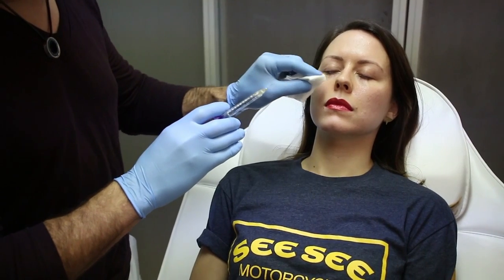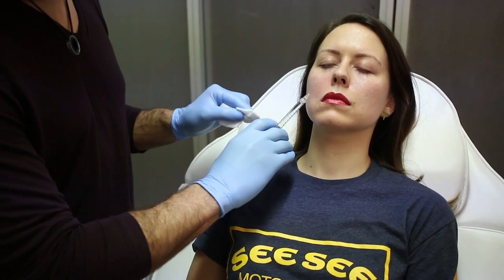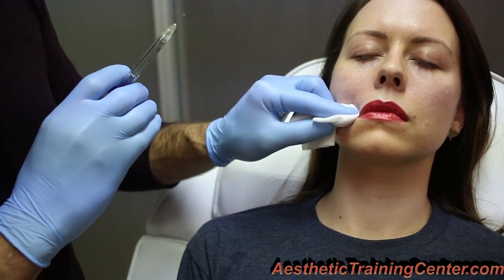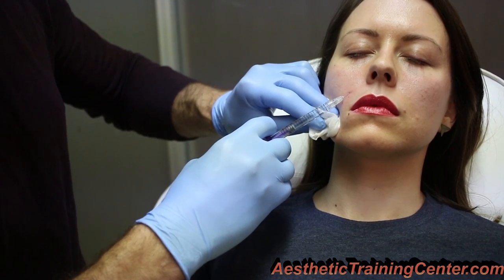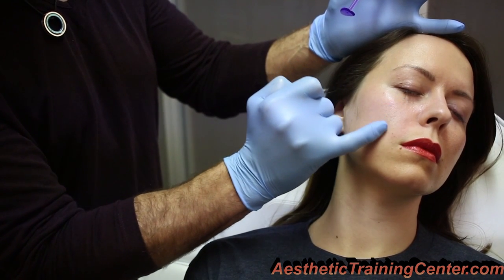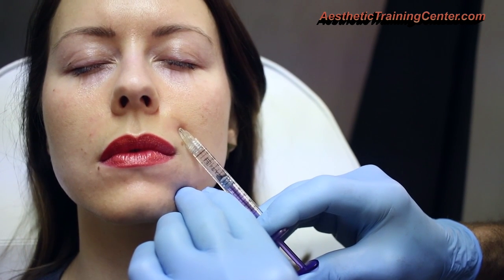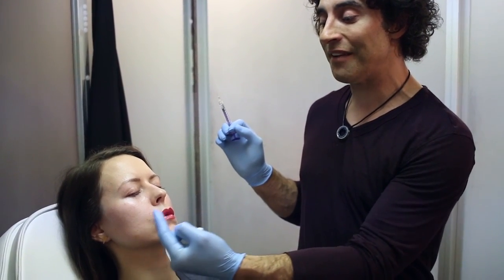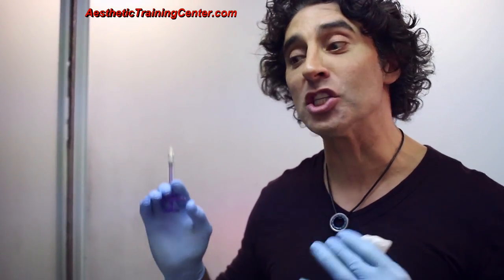Vollure Injections Before and After with Dr Rajani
-Dr Rajani injects and demonstrates a before and after picture of the new 18 month filler Juvederm Vollure. It is FDA approved for Nasolabial facial folds and these injections are done in his Portland Oregon Aesthetic Clinic.
This new Hyaluronic acid dermal filler comes to us from Allergan the makers of Botox, Kybella and now Coolsculpting.
This is the first facial filler approved for an 18 month duration for a youthful restful rejuvenated look. Duration is in the top 2 top concerns for patients getting facial rejuvenation and people seek long lasting dermal fillers.
Dr Rajani specializes in improving skin with an eye towards youthful golden ratio proportions.
He is the founder of AestheticTrainingCenter.com